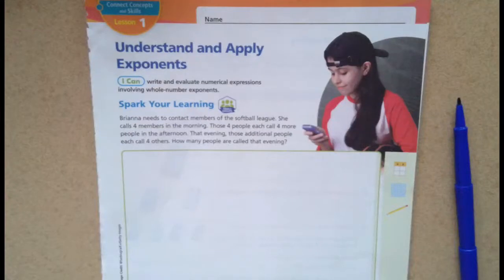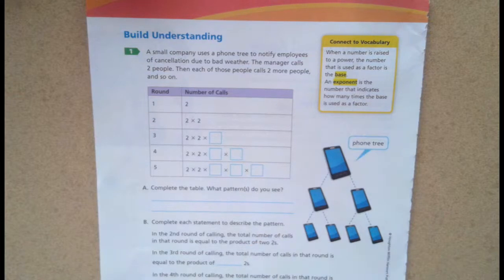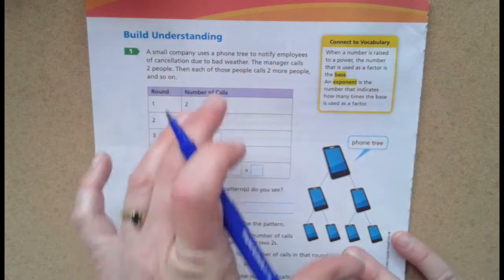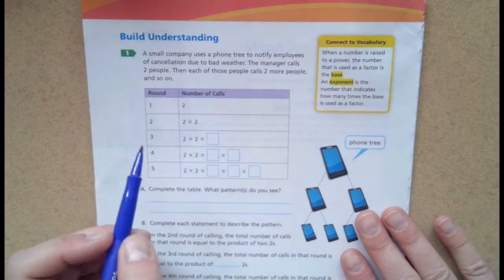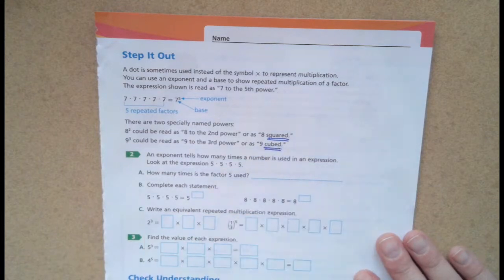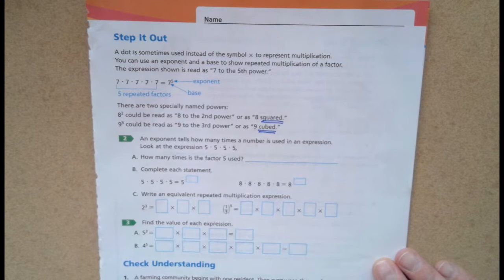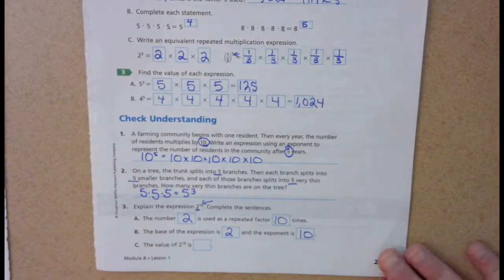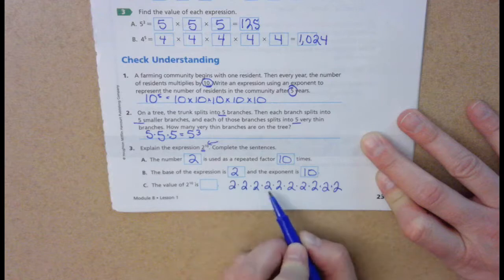Understand and Apply Exponents